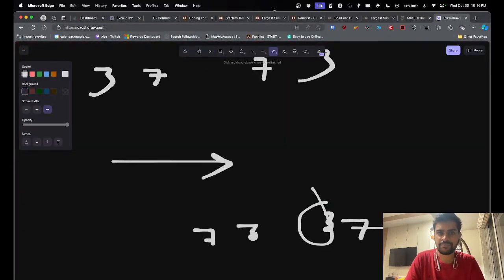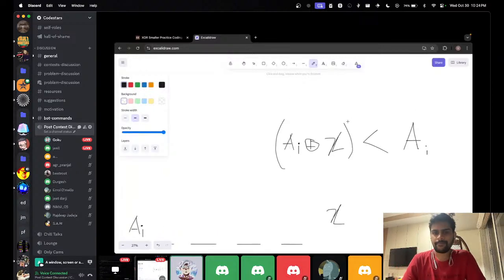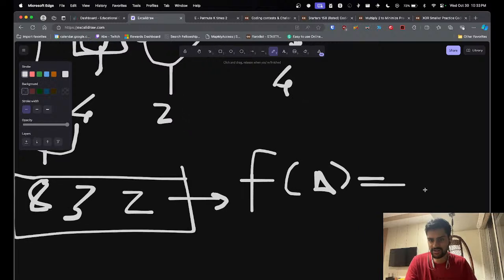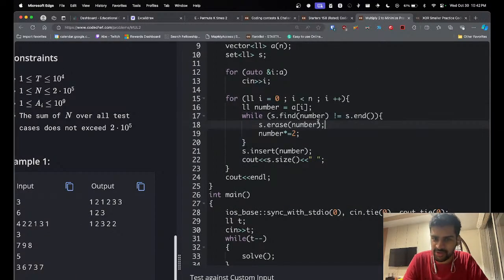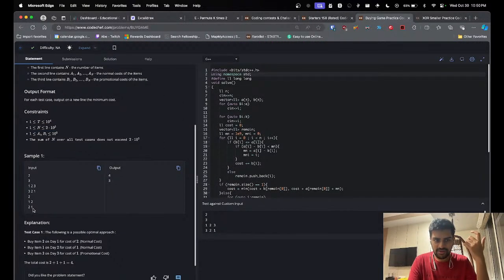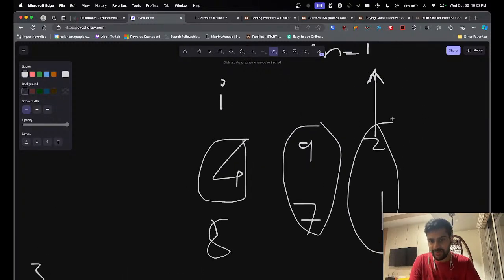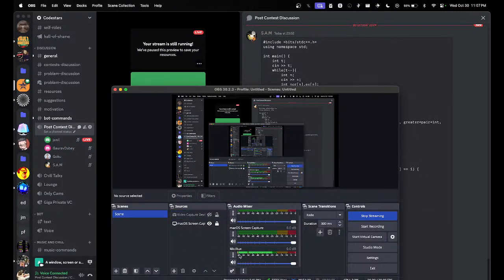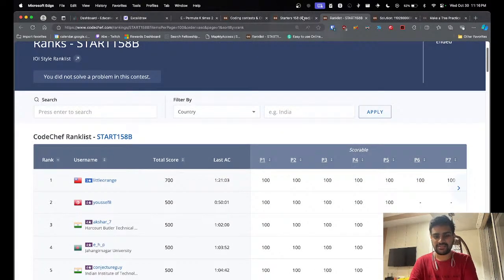Codechef Starters 158 Div 2 (A-E) Post Contest Discussion (by Jenil Shah)